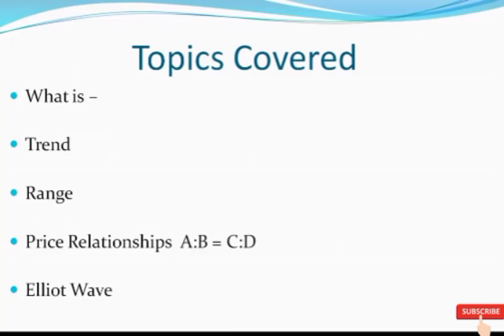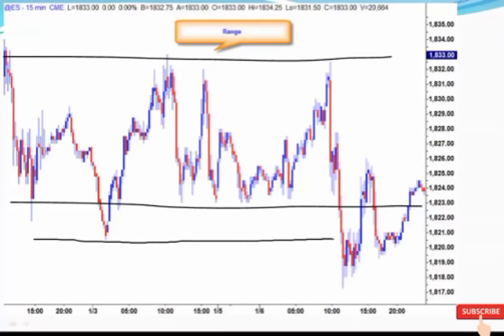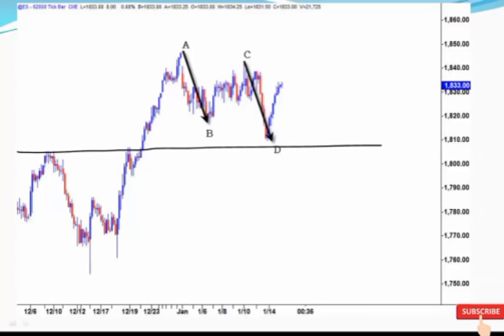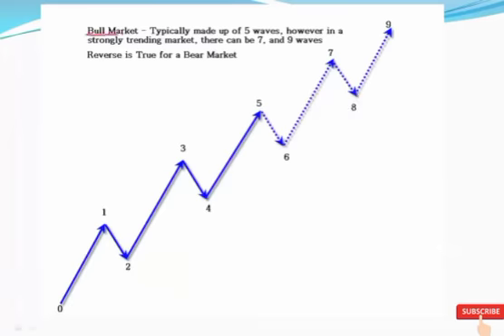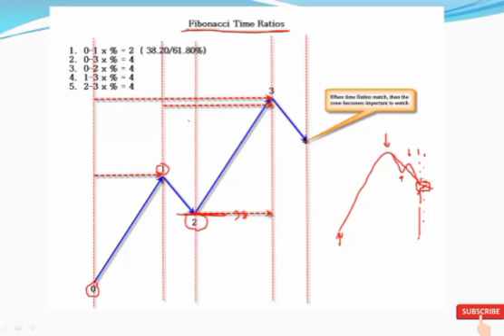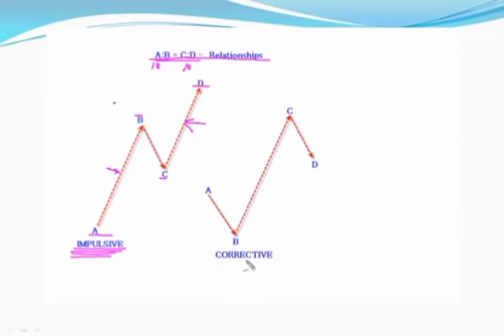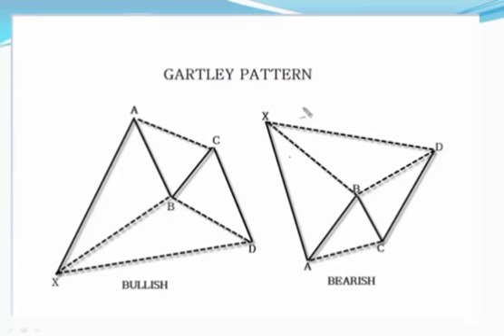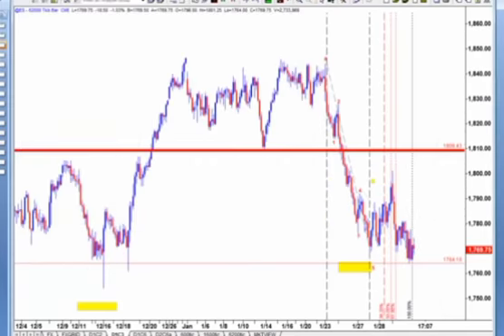MARKET MAKER STRATEGY FOR ALL TRADE